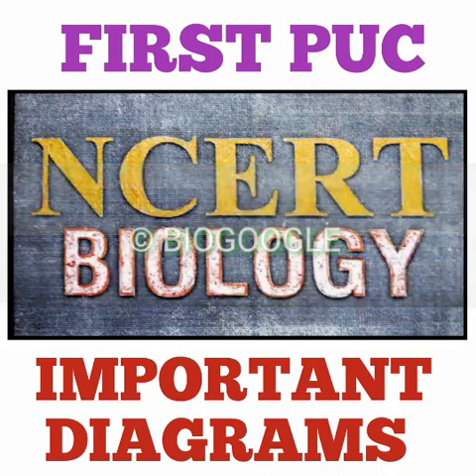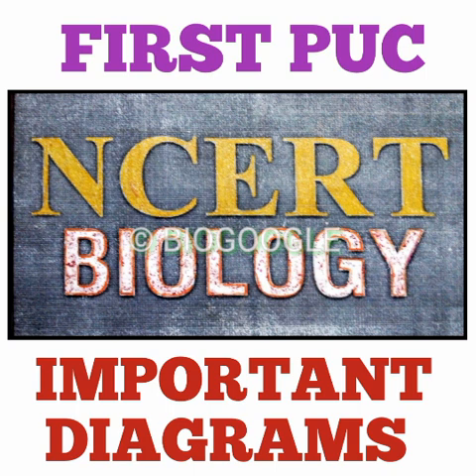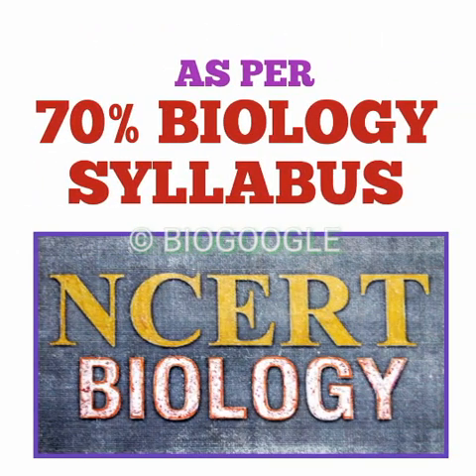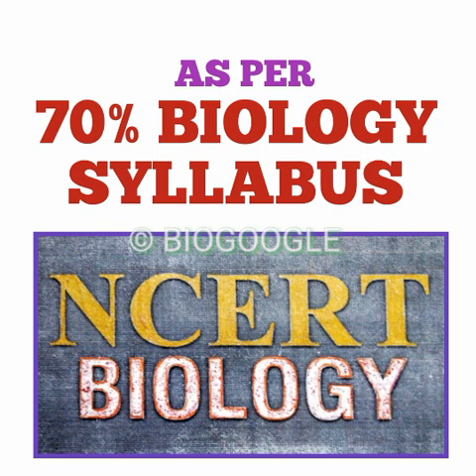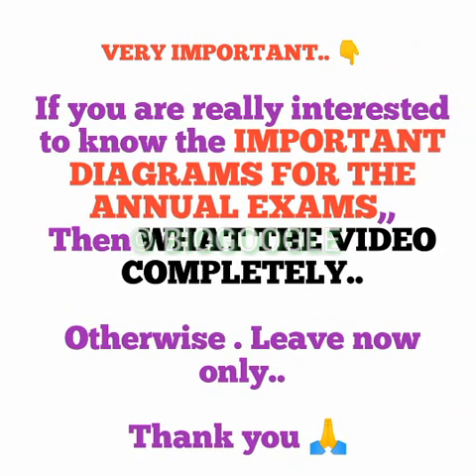CLASS 11 BIOLOGY : IMPORTANT DIAGRAMS FOR ANNNUAL EXAM | BIOLOGY IMP DIAGRAMS | IMP QUESTIONS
Welcome to family 'BioGoogle'

In BIOLOGY, drawing a neat and labeled diagram can fetch some marks in board exams. Using a diagram is more effective and communicates the information. A picture can say more than Explanation.

Diagrams play a significant role in both the theoretical and practical study of life. It is a symbolic representation of information and a valuable tool in understanding the theories through visual perception.

Diagrams are an integral part of Biology. There are many students, who usually skip these diagrams and concentrate more on the theoretical part of the subject. This is not the right way of preparing for the exams. Diagrams hold the equal importance as it helps in strengthening the answer and provides a clear picture to the reader and also fetches more marks.